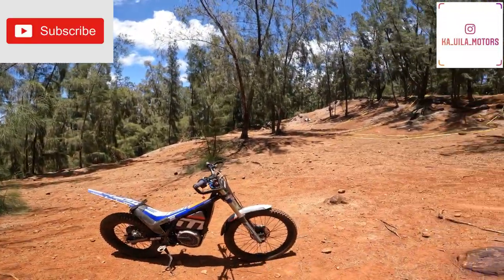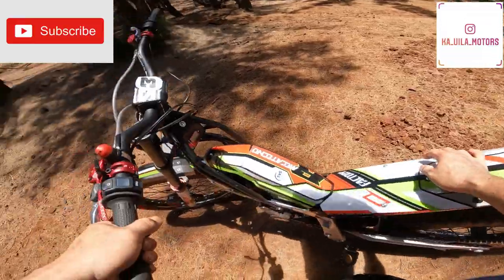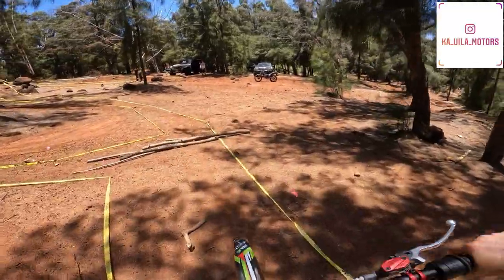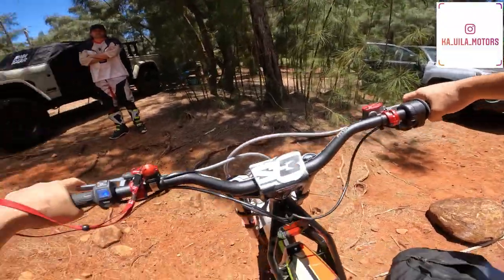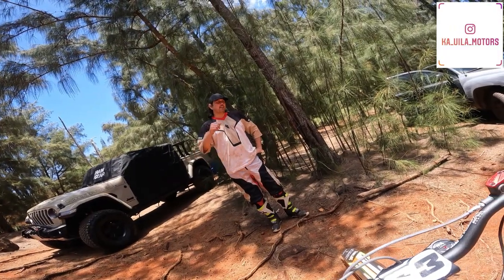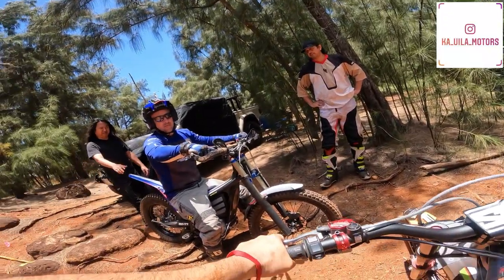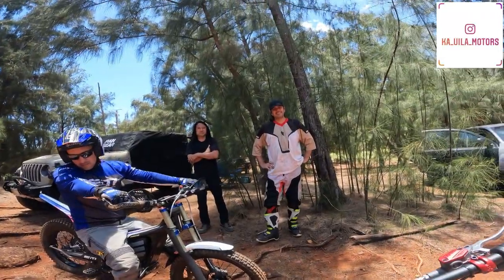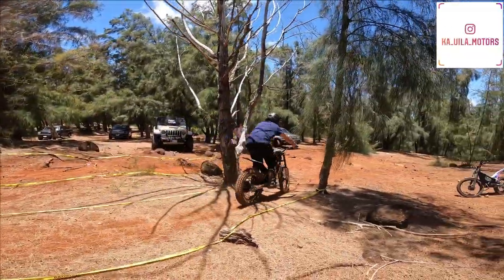First Ride and Start up of the 2023 MECATECHNO Dragon Fly Trials Bike